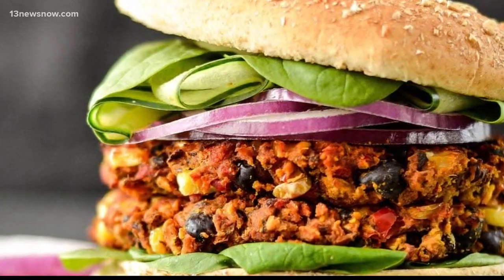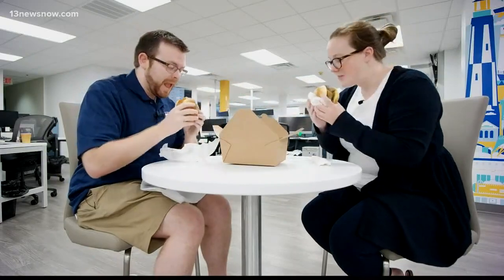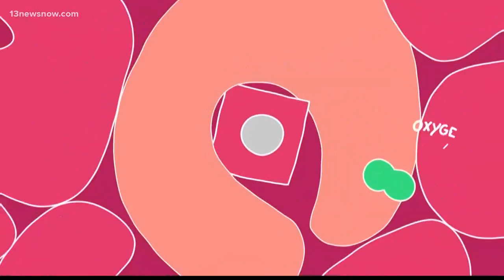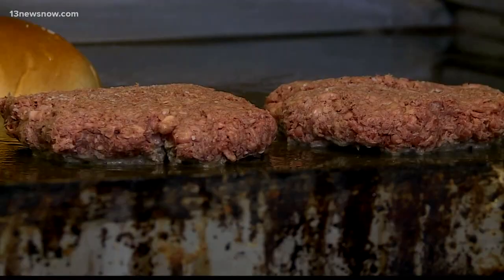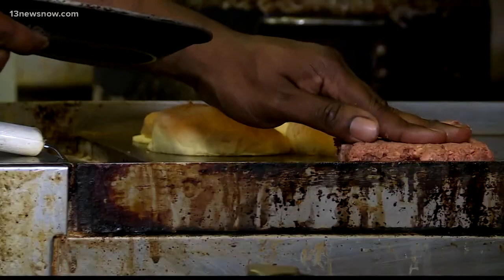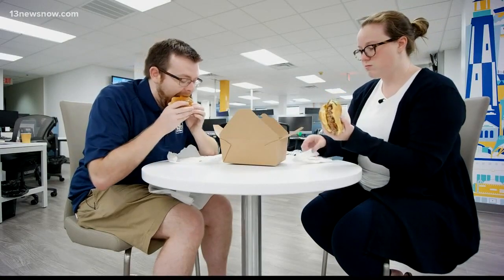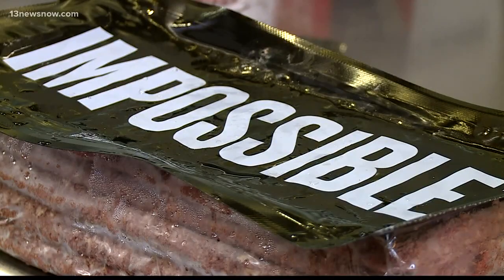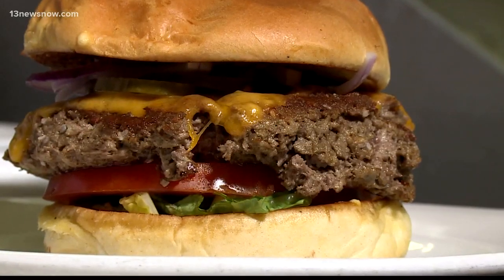Intrigue surrounding 'impossible meat burger'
Does the 'impossible meat burger' sound appetizing to you?